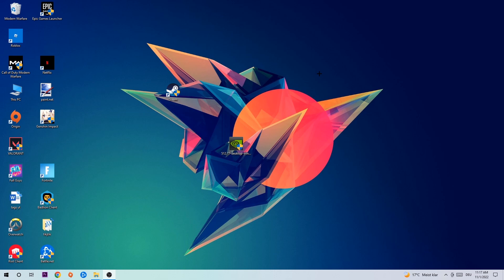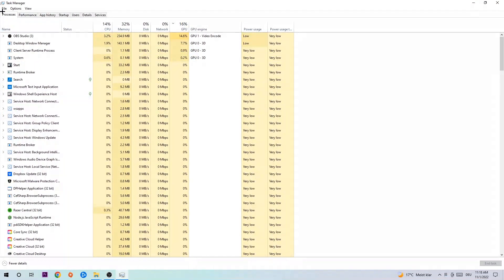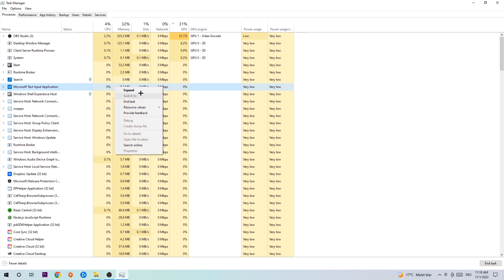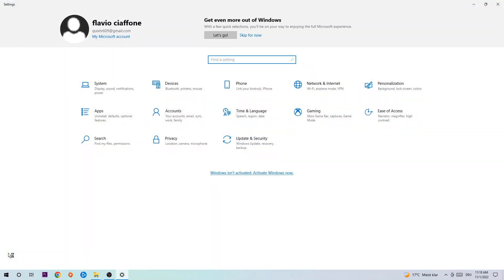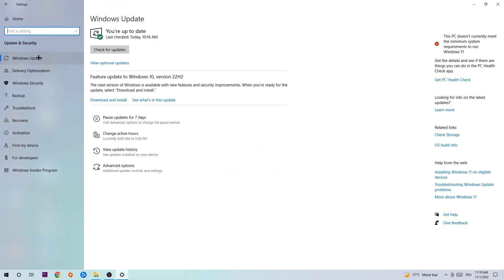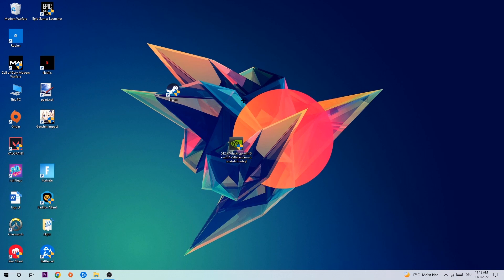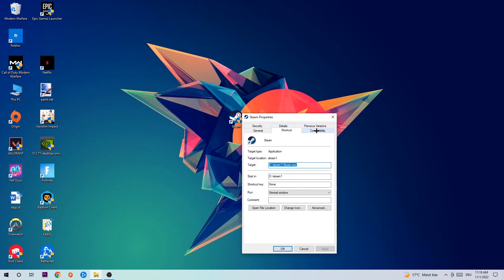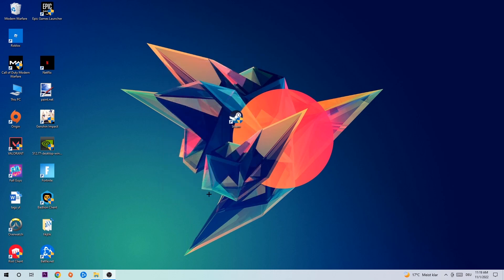Europa Universalis 4 – How to Fix All Errors – Complete Tutorial